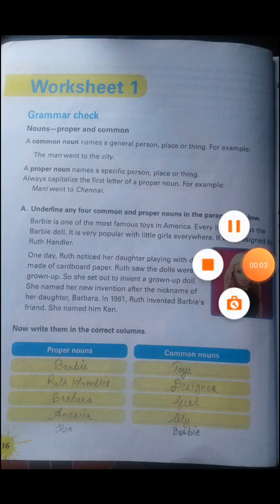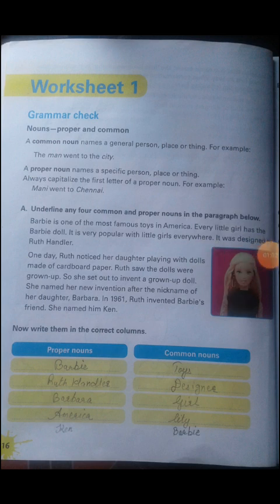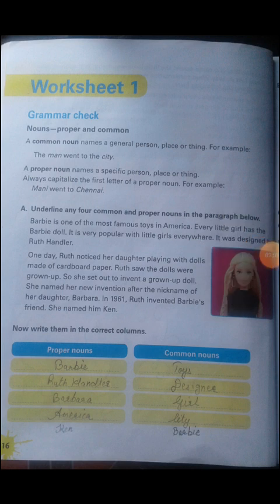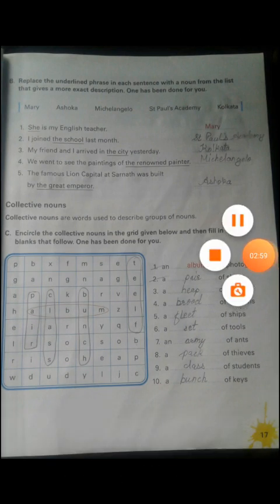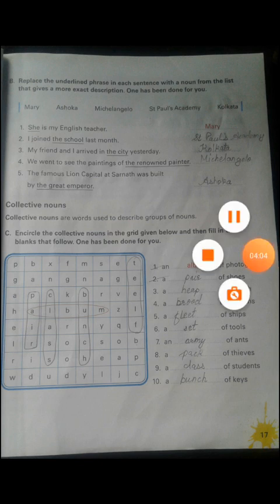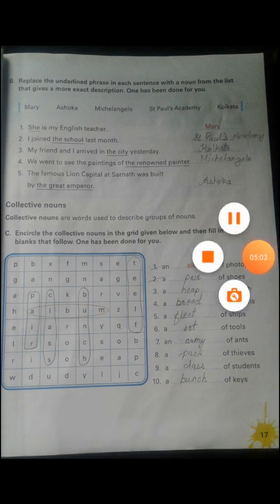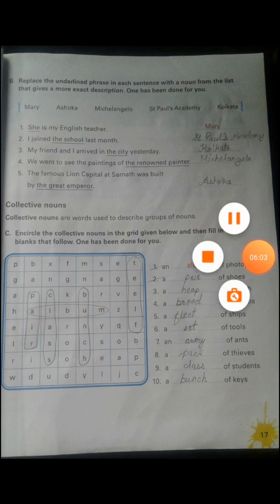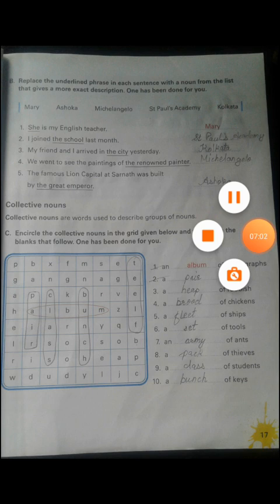Grammar check III STD